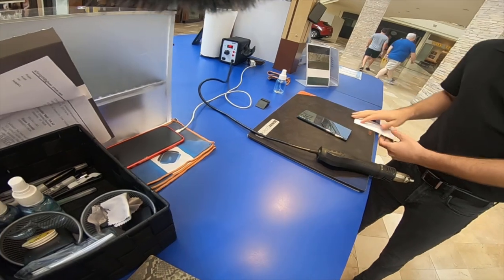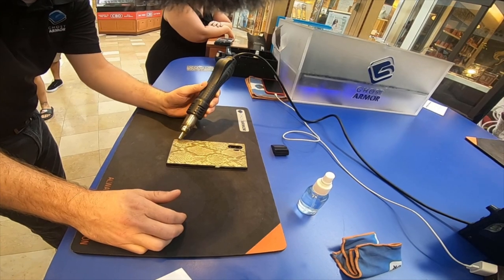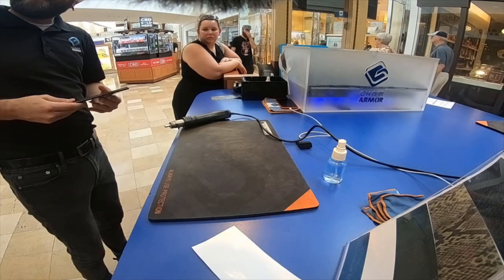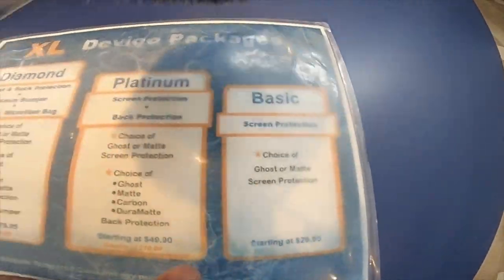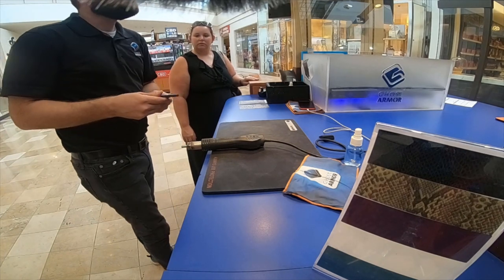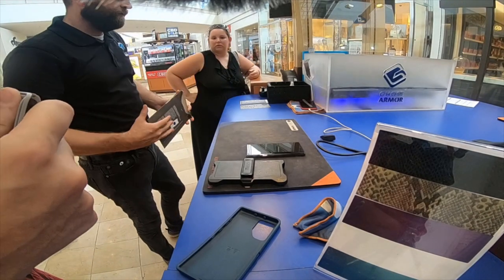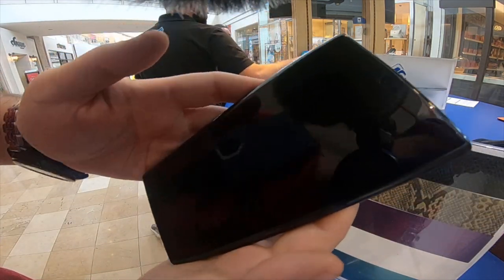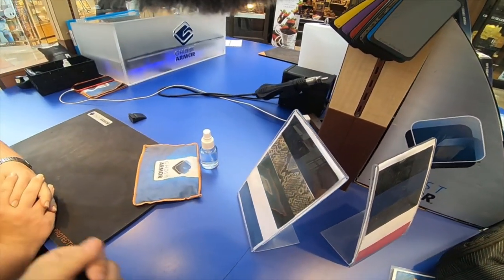Electronics - Samsung Galaxy Note 10+ 5G Exclusive Ghost Armor Install and Chat Part 1